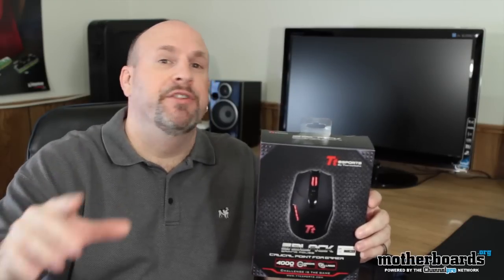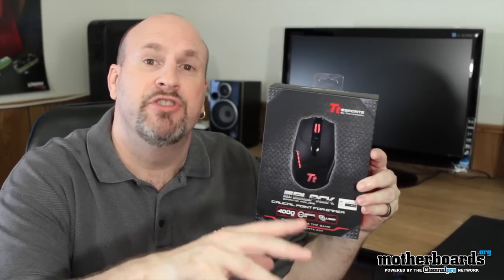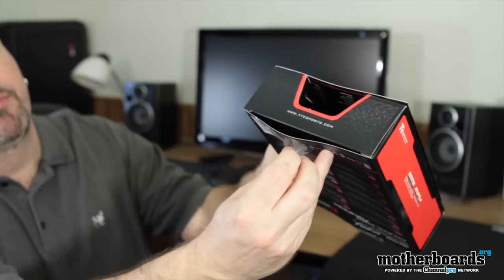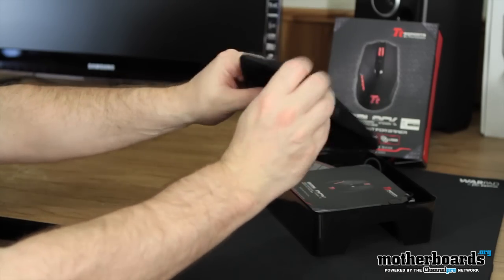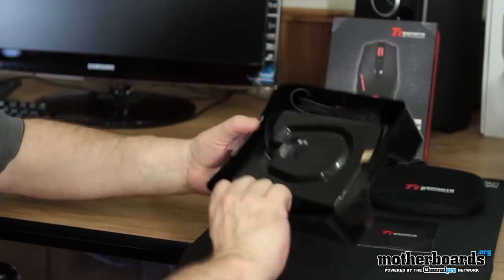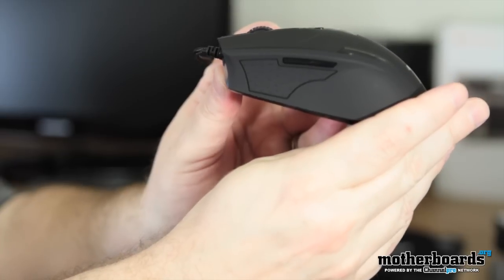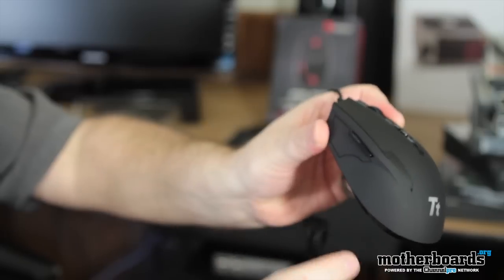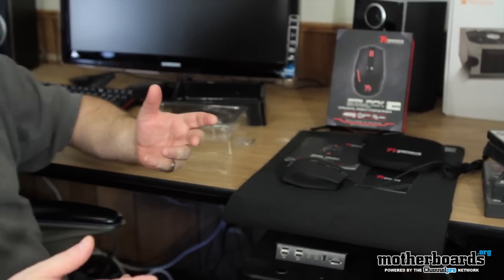Thermaltake Black: 4000 DPI Gaming Mouse Unboxing & Hands-On